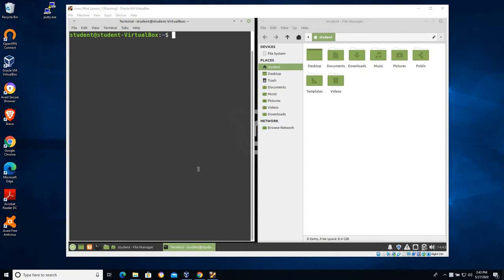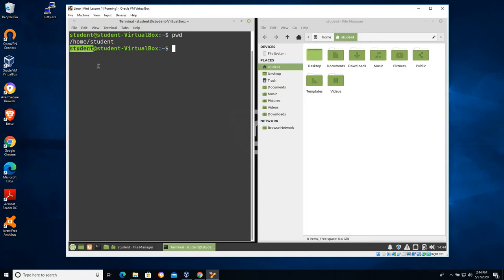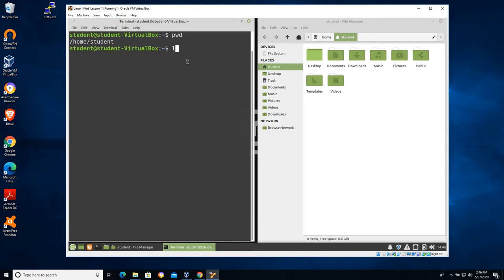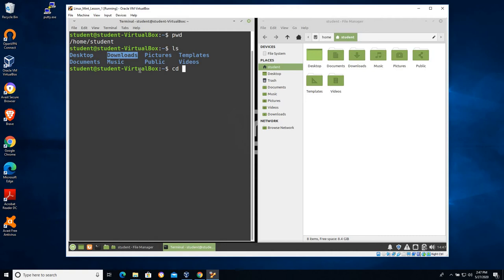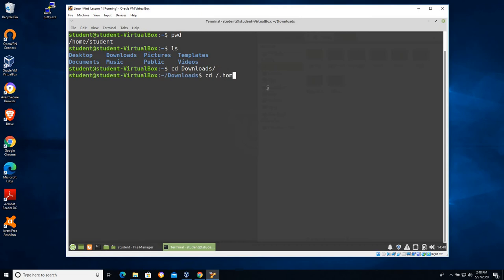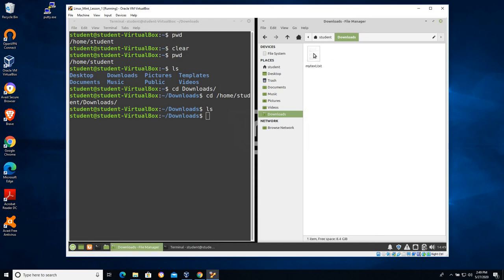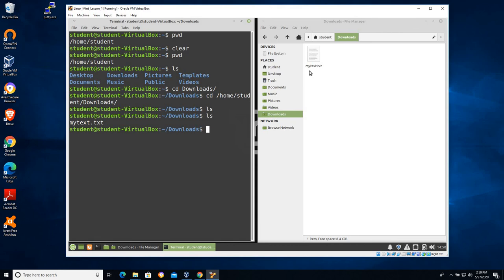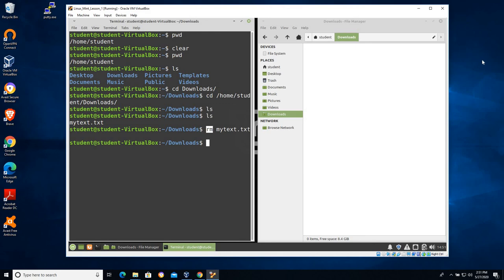Part_02_Introduction_To_The_Linux_Command_Line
In this series you will learn to utilize basic Linux commands to navigate the file system and manipulate files. (ls, cp, mv, rm, cat, pico)

Teachers: Although a grade checkpoint isn't strictly necessary here, a student who has a split screen and can answer the question 'what is the rm command used for?' could receive a completion grade after this video.